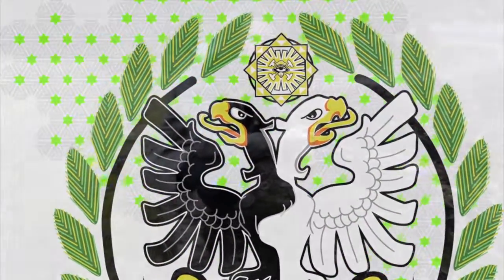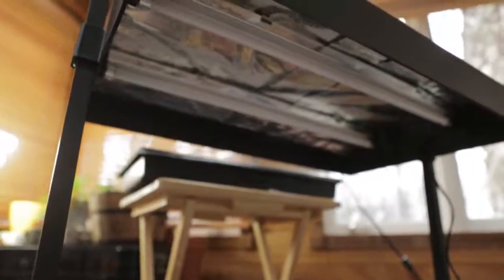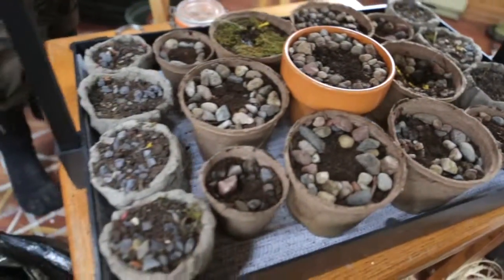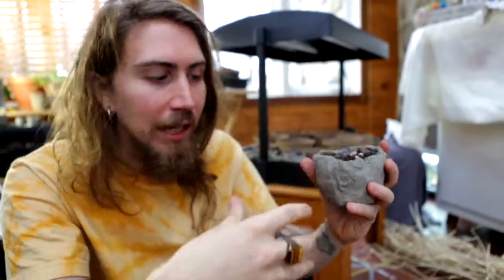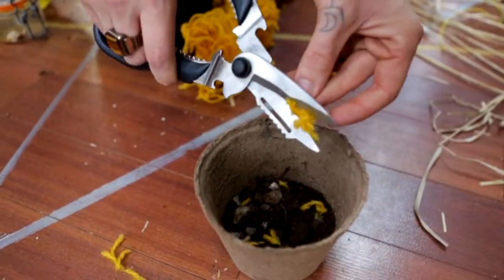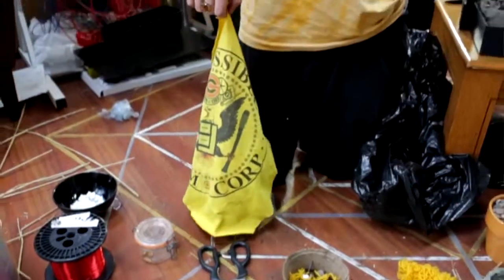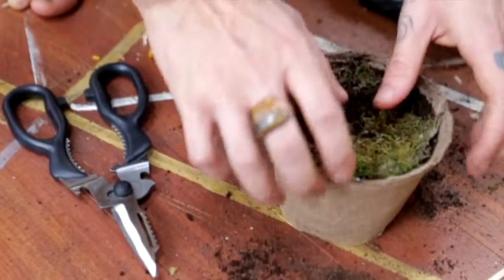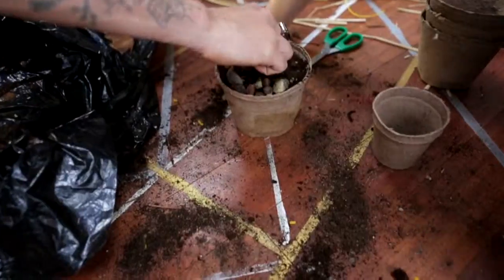GREEN TEAM - Indoor Sowing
The Lighter Side of Gardening

Join Valhalla, as we tackle our daily tasks. You will learn, laugh and love getting closer to nature.